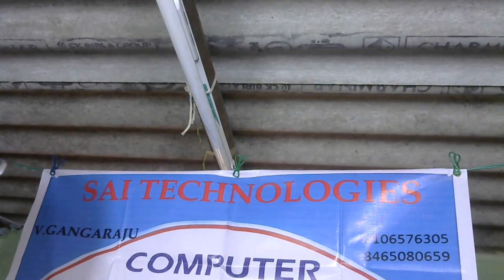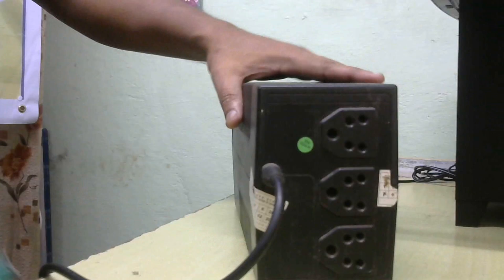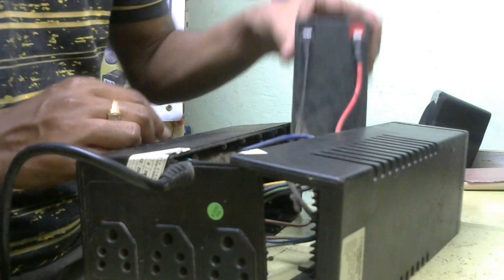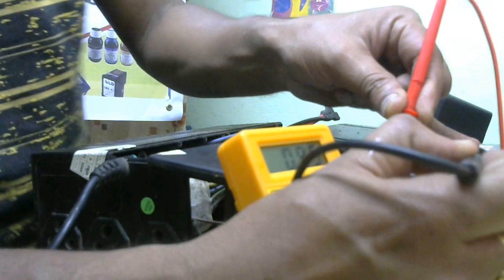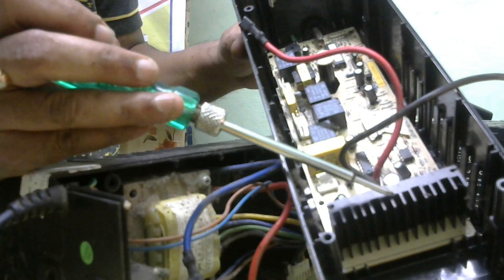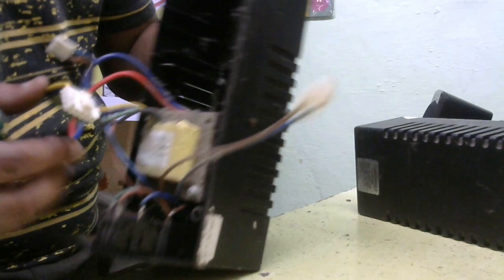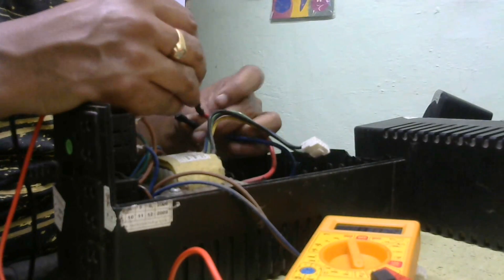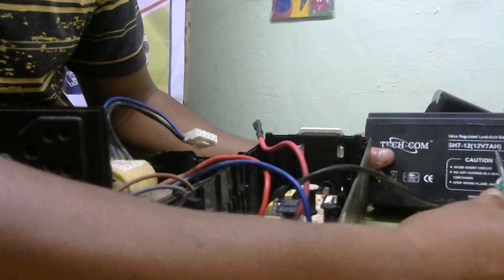how to repairing ups cbt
600VA UPS
valuable device during sudden power outages
sports one 12V sealed lead acid battery
does not require maintenance
battery charges up to 90 percent
7kg UPS
dimensions
95 x 146 x 313 mm
UPS 600VA features five LED indicators
alarms to tell you that the device is on battery mode
battery overloads.
Colour: Black
Battery: 12V
7Ah
Recharge Time: 8h
Deep discharge protection
LED indication for inverter on
mains on
low battery and on mains normal

Give your computer device extra power supply with the UPS system. With an output power of 600VA, this UPS provides a good power support to your computer. Apart from providing power support, the UPS also takes care that your machine receives constant power supply without any surges. Thus, it saves your device from internal damage caused by voltage fluctuations. If not to all parts of the computer, you should try to power backup the main housing and monitor of your computer. So, connect the Luminous UPS to your system and ensure safety of your device.

Low Maintenance, Durable UPS System

The Luminous 600VA UPS is a reliable source to protect your valuable device during sudden power outages. It sports one 12V sealed lead acid battery, which does not require maintenance. Plus, the battery charges up to 90 percent of its full capacity within eight hours. This 7kg UPS features dimensions of 95 x 146 x 313 mm, so it can easily fit in under your computer table. For your convenience, the Luminous UPS 600VA features five LED indicators and also alarms to tell you that the device is on battery mode, the mains are on, the battery is low as well as if the battery overloads.

Brand: Luminous
Colour: Black
Type: UPS
Voltage Consumption in Inverter Mode: 220V AC
Battery: 12V, 7Ah
Recharge Time: 8h
Deep discharge protection
Net Weight: 7kg
LED indication for inverter on, mains on, low battery and on mains normalof gigabyte mother board and how to insert ram on it